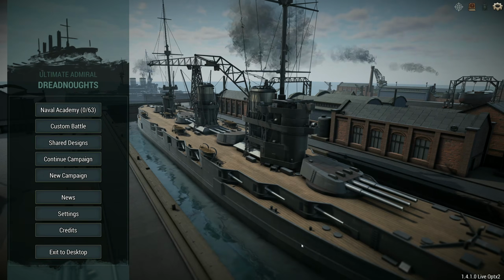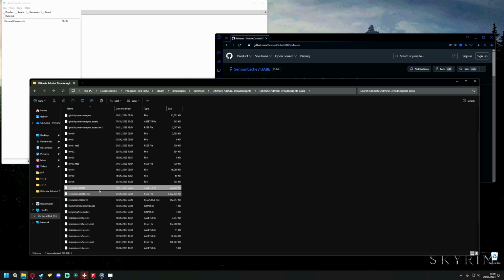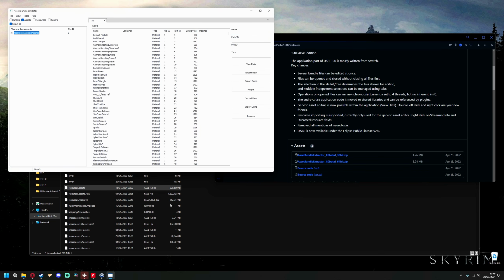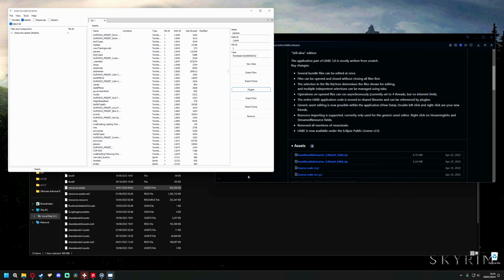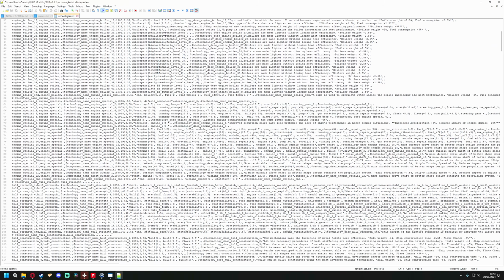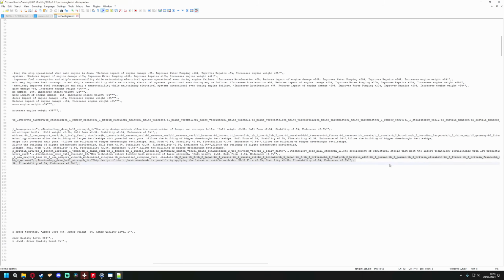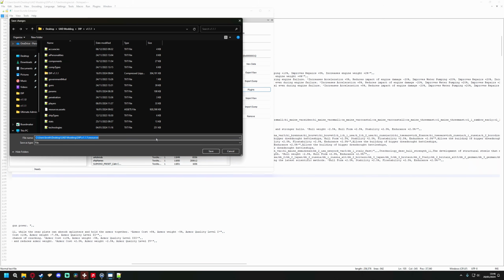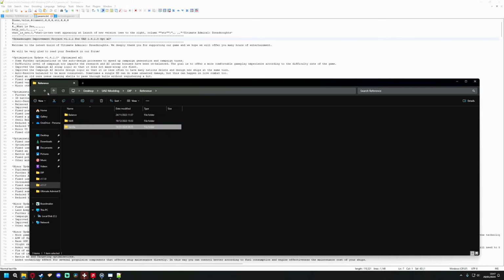How To Mod Ultimate Admiral Dreadnoughts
Want to know how to mod the game? I got you!

Want use my mod as a base? Well you can!

Captain of the 1st Company: Treefrog
Veteran Sergeants: 1stplaceonion, LCG Canyon, Welshy, Rui
Sergeants: Jackie, Twitchyknees
Battle Siblings: Jacky Chan, nagebenfro, scurvekano, Cpt Graftin, Icd, Iroey, Zadrias, JT Bismarck, Documentleaker.